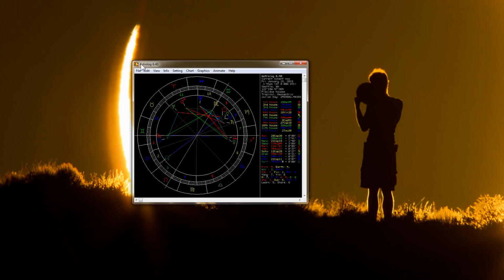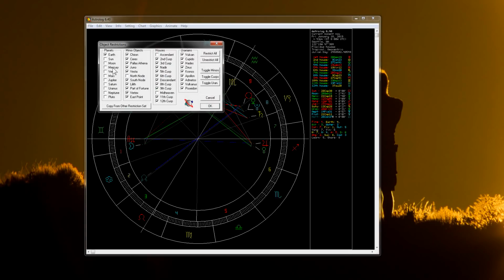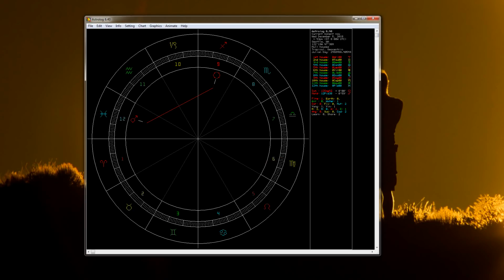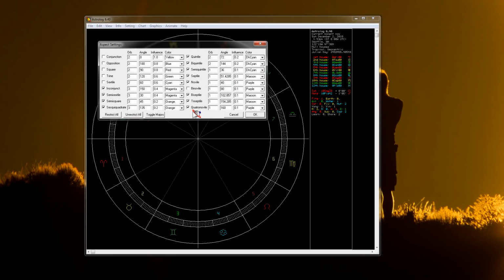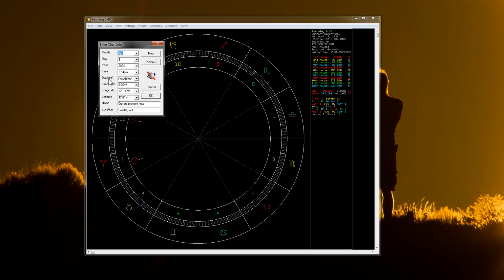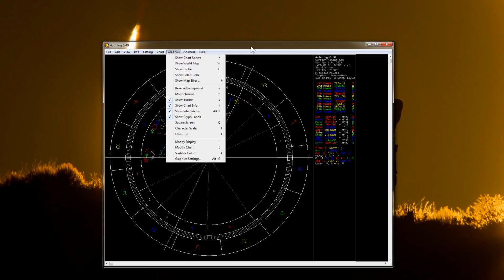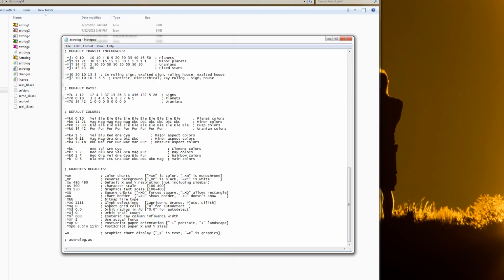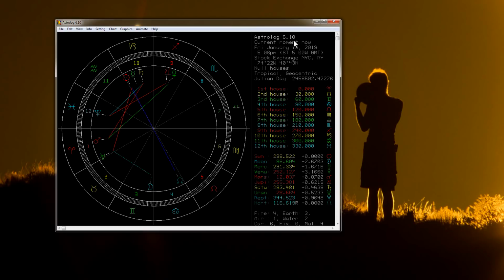Astrolog 6 40 Basic Setup Tutorial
I go over the most basic features that I use in the Astrolog program in this video. I also show how to change some of the settings in a file so YOU can customize the way the program looks when it starts.

I'm not associated with them in any way at all. It's just a good free program to use if you are wanting a graphical ephemeris.